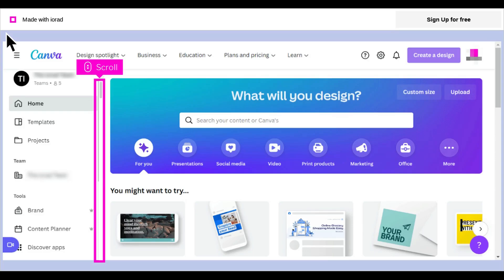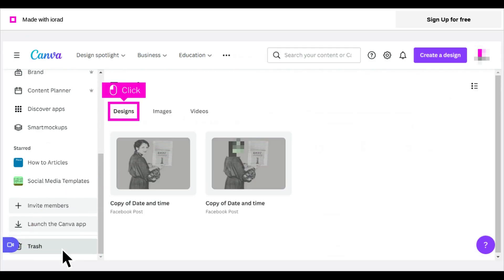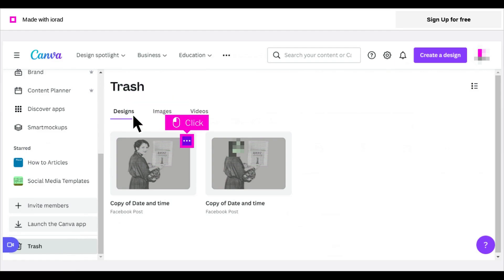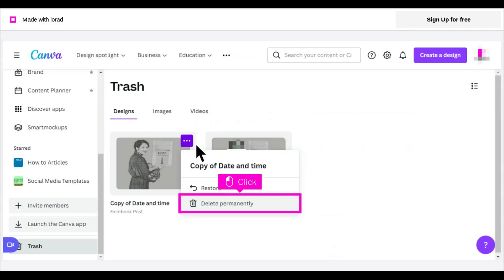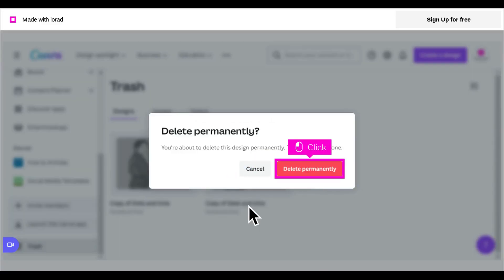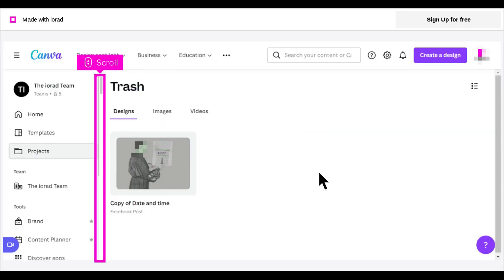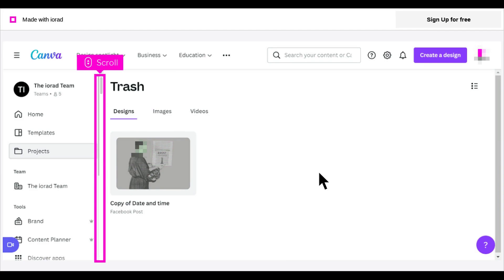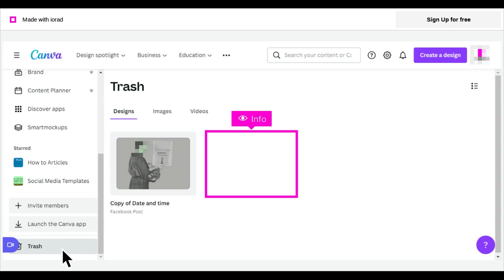Canva - How to trash and permanently delete designs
Permanently deleting designs or files in Canva.